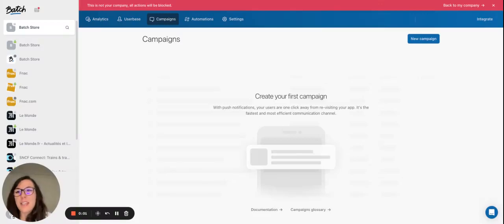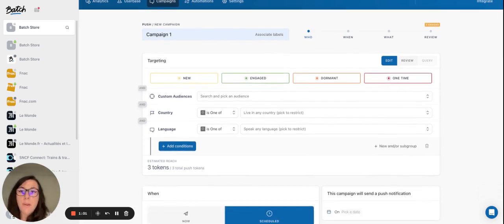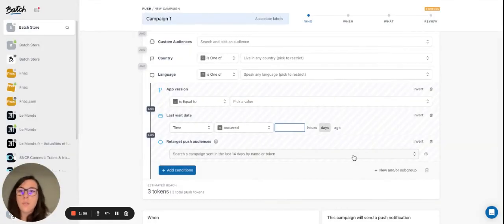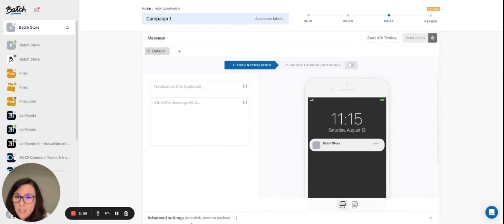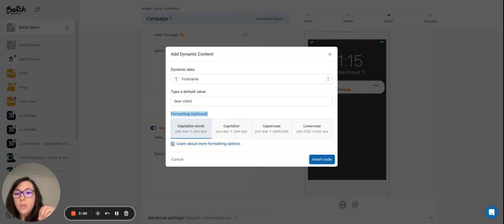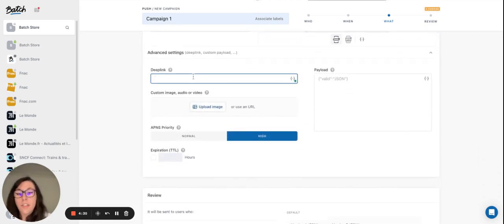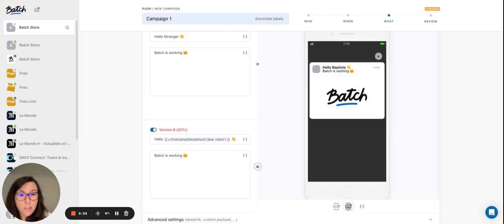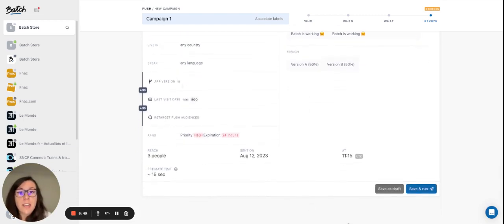Batch Certification | Create your first one shot campaign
In this video, learn how to create your first One Shot campaign. We'll go through the necessary steps, from setting up to sending the message. I'll explain how to choose a name for your campaign, define targets, plan the send and personalize the content. At the end, we'll summarize all the settings. Follow the instructions carefully to create a successful campaign!

Would you like to contact our team?